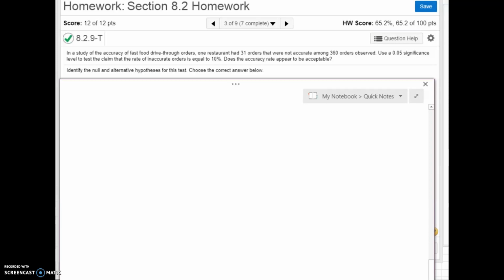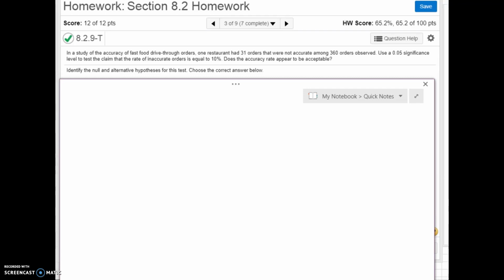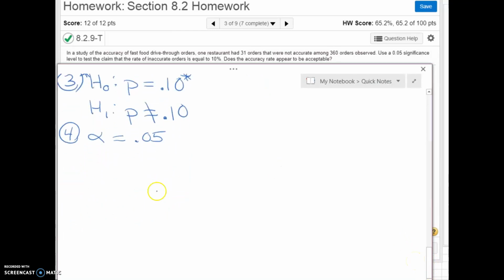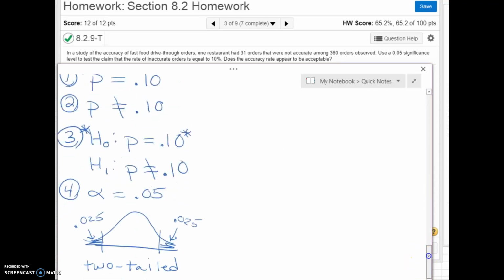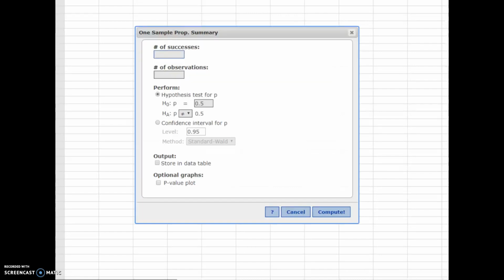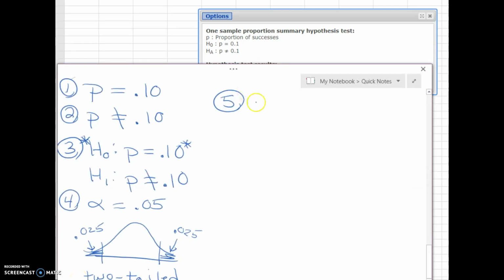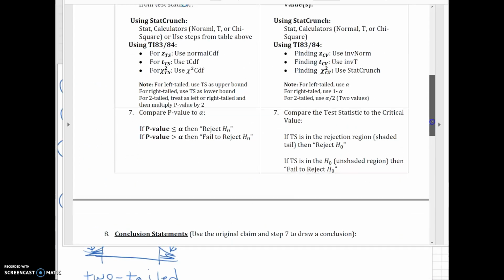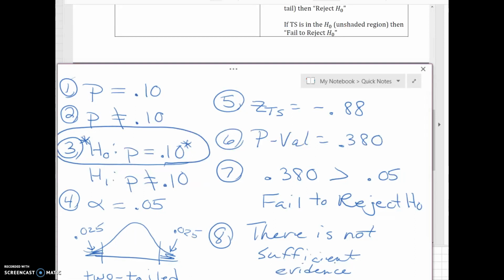Example Section 8.2 #3